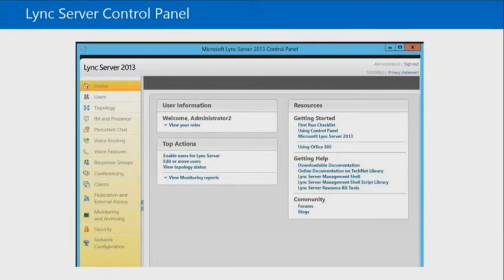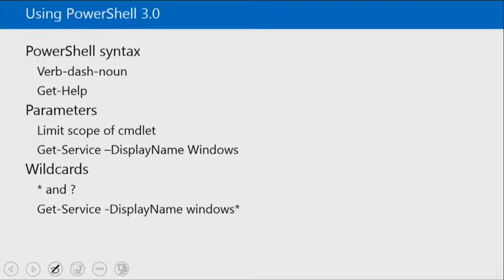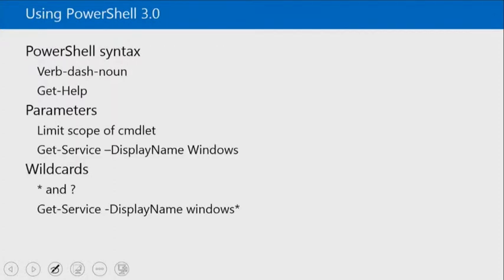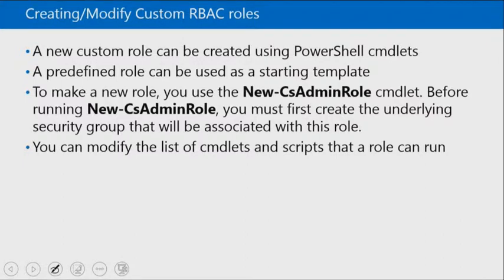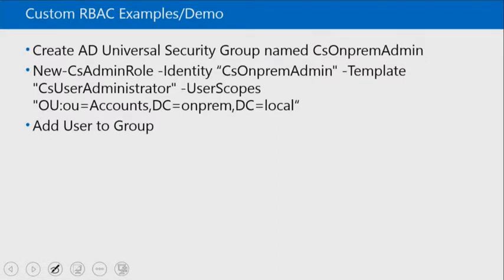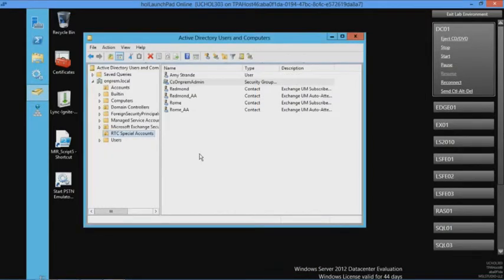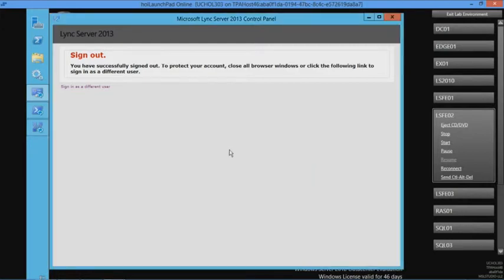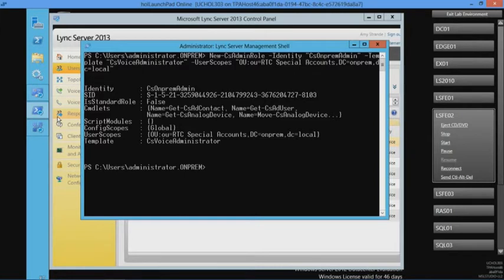03 - Microsoft Lync Server 2013 Jump Start- Configuring Users and Rights